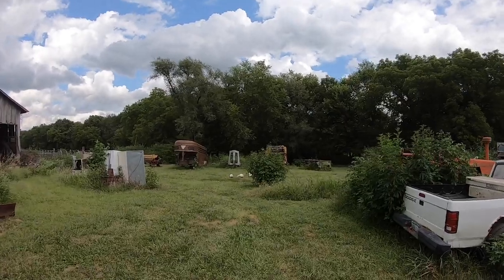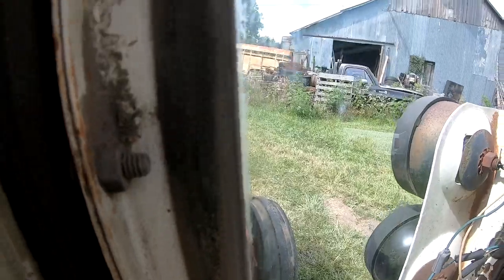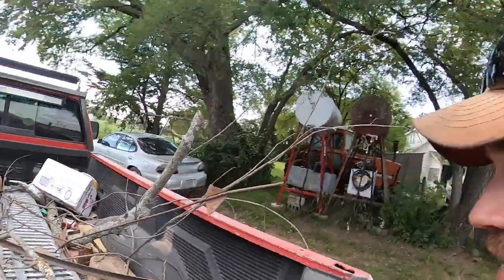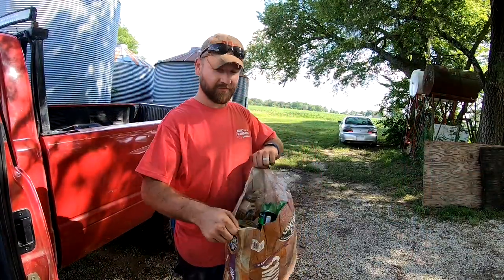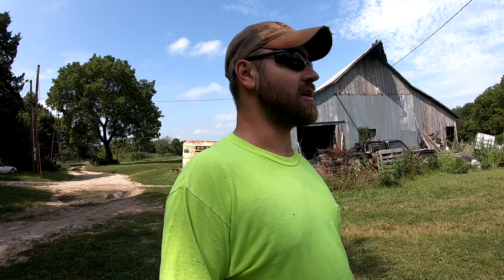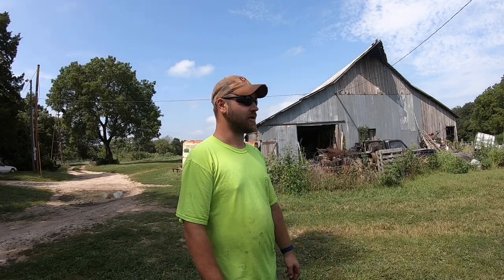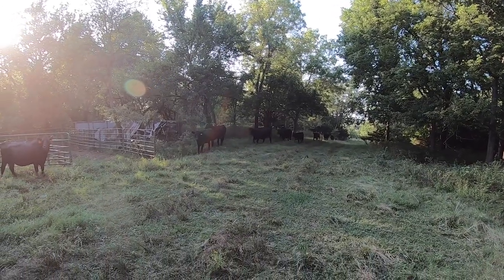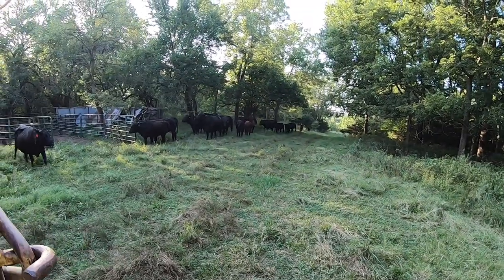Panel Moving & Sprayer Work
8/19-8/21/21 Vlog: Thursday, 19th, Cleaned the windows on the Case 1070, cleaned out my truck, and looking at the 3 point sprayer. Friday, 20th, watered the turkeys, loaded up the panels, and got the bull out of the pasture and back to his owner. Also had a flat tire on the trailer. Saturday, 21st, Got the tire fixed for the trailer and got it back home, moved the butcher chickens and turkeys, got hooked up the the 3 point sprayer and got a list of parts we need for it.